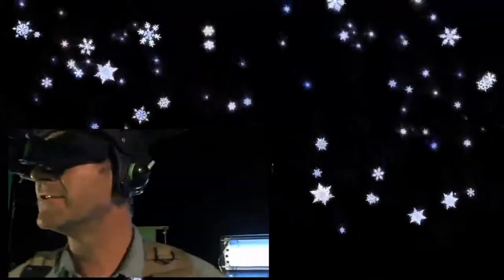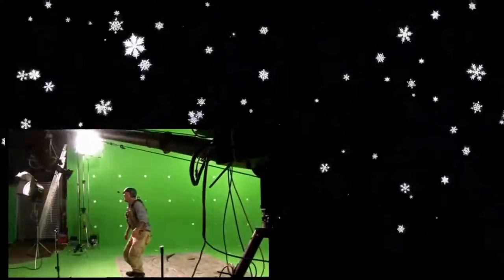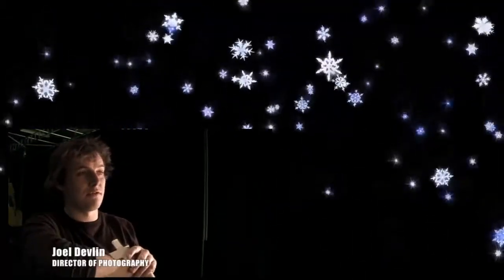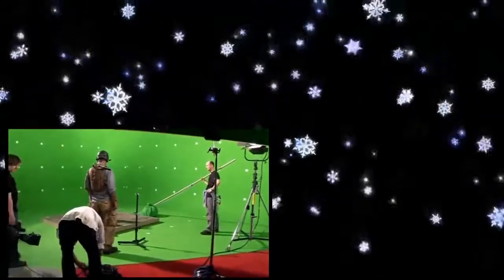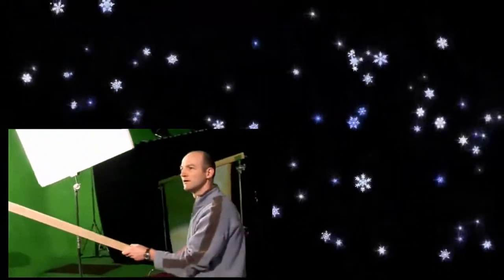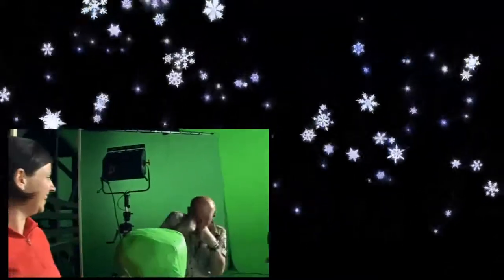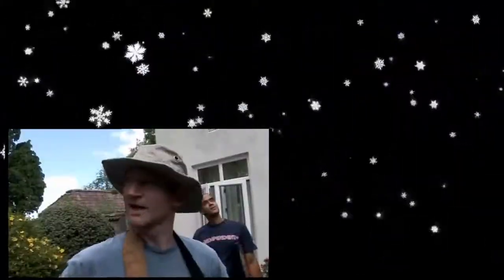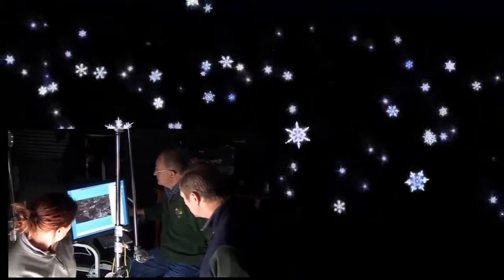Micro Safari 2of4 The Making Of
Footage from a docudrama i was involved with.